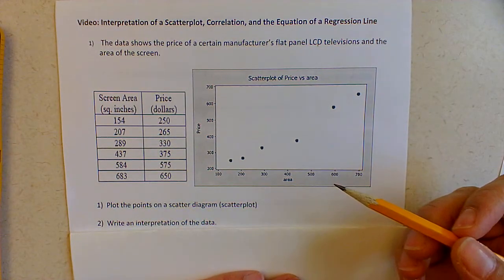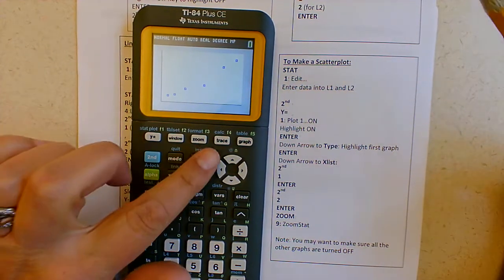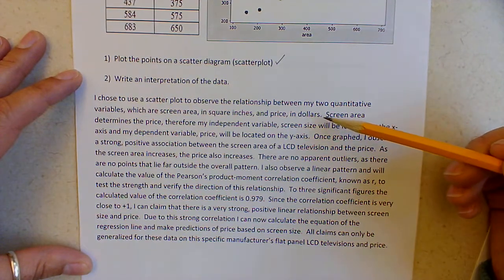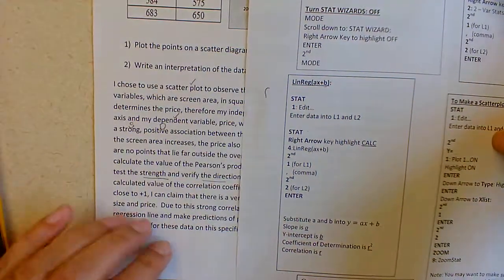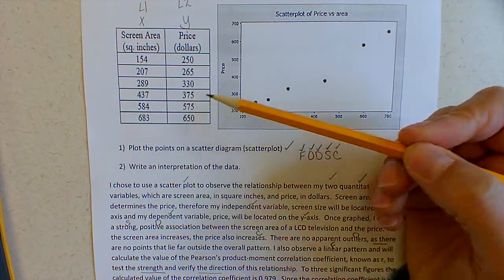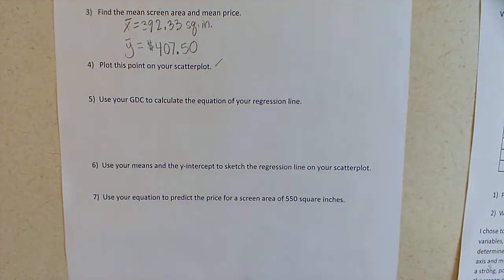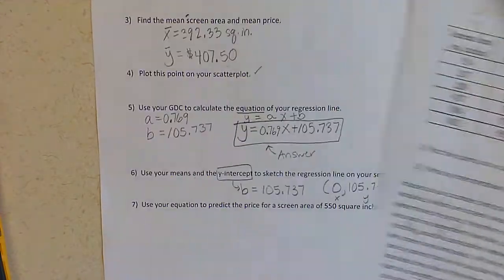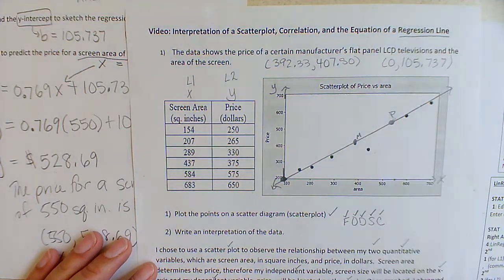Interpretation of a Scatterplot Correlation and the Equation of a Regression Line